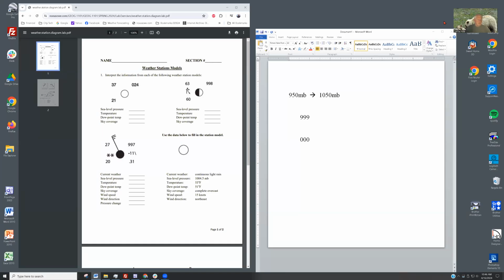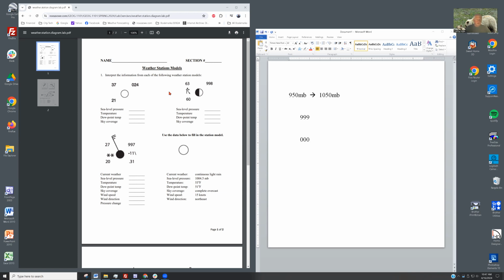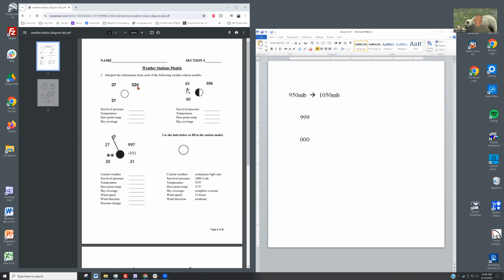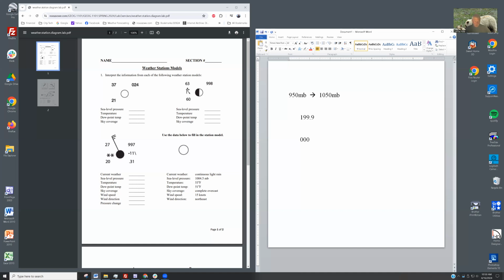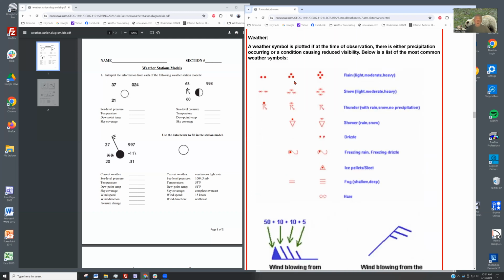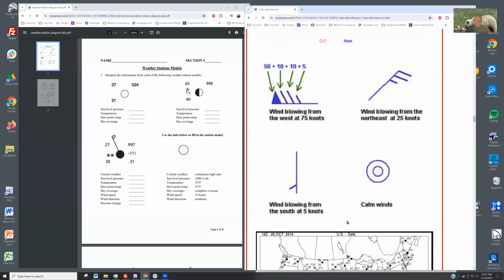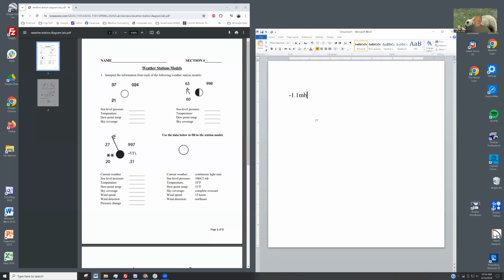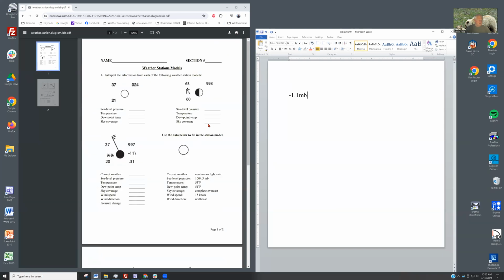Weather Station Models Lab